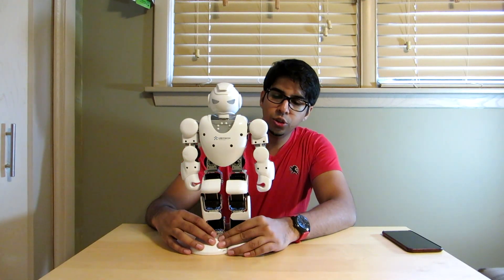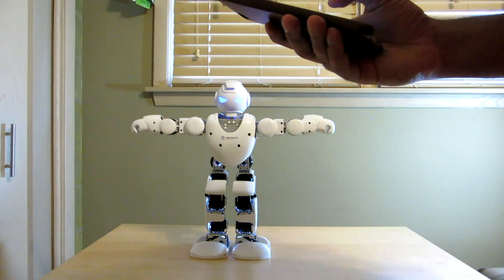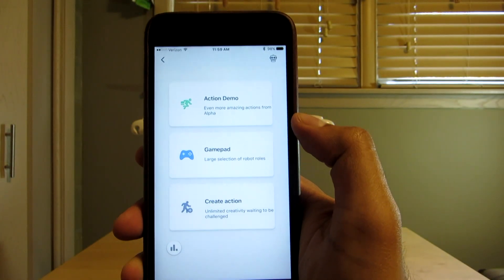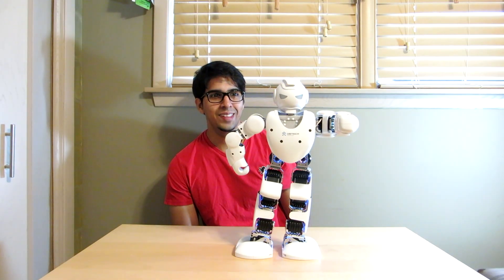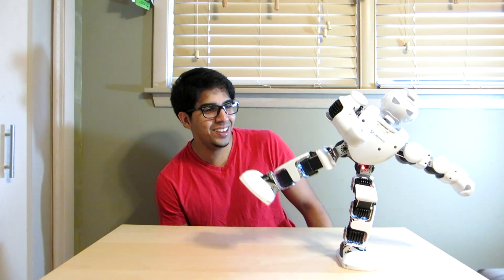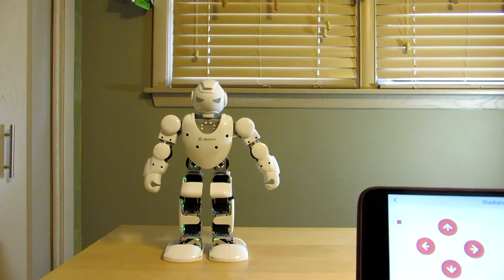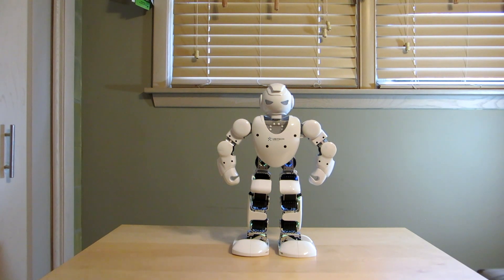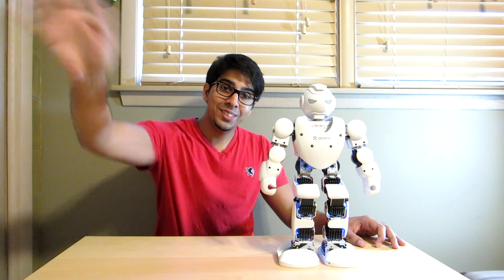ALPHA 1S - Day 1: Humanoid Robot Review - Intelligent Robot like Cozmo!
We test out Alphas 1S and see whats in this $500 robot! This is a new robot toy that just came on the US market 2016 and will be forsale at Toys R Us

The Alpha 1S Humanoid Robot is a household humanoid robot with a potential for development and interactive entertainment. It’s perfectly designed with high-precision servo joints and editing software for 3D visual motions, which can be seamlessly controlled in one APP. Alpha 1S has a wide range of applications in different areas, such as entertainment, education, household, research and media. The Alpha 1S APP allows users to program the robot without PC software. Sequences of movements can be saved directly in the APP, making it much easier to program the robot.